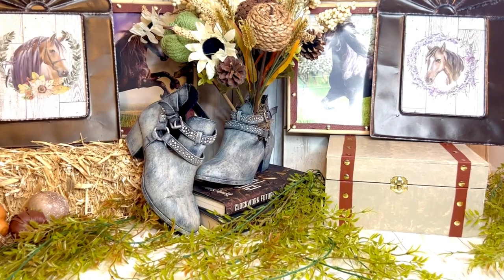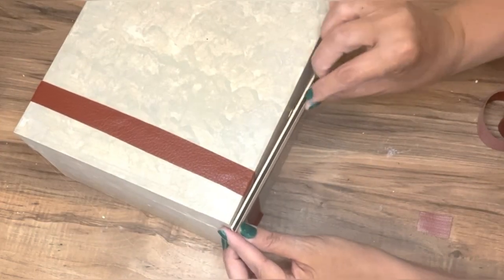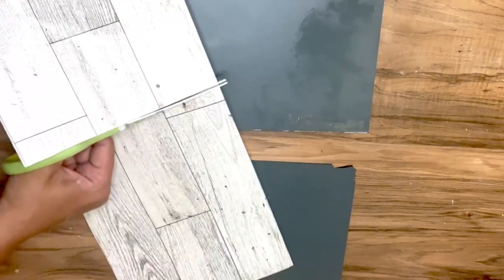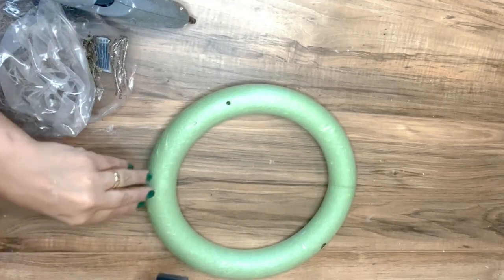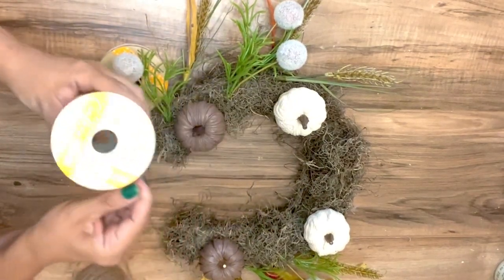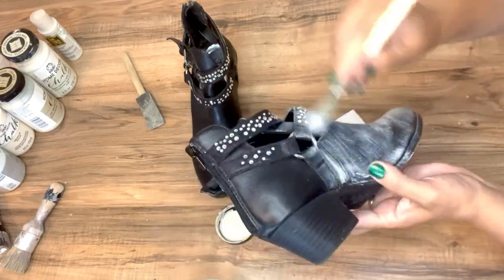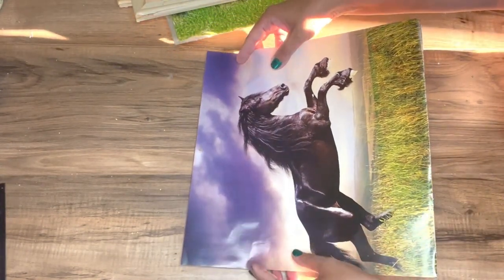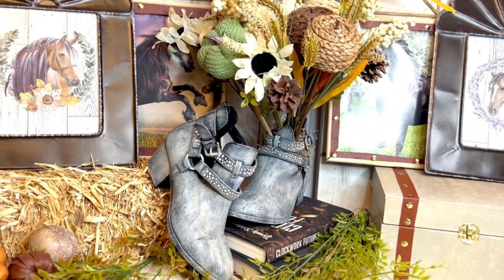NEW FALL DIYs to Try in 2022IDollar Tree New Items IFarmhouse Autumn Decor Ideas With Western Vibe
Today I want it to make something different than we usually  see in farmhouse decor.This time I have created beautiful western home decor with touch of horses and beautiful fall vibe .On some creations I have used new @dollartree products I have also used redesign rub on transfers and it all came out absolutely stunning.
I hope I gave you some  inspirations for you to make beautiful pieces for your homes.If you are new here welcome and If you are coming back you know I love you💞

✨Hosts:
@FarmCharmChic  and @CraftyCove

✨Guest Host :  @RobinsBuysandDIYs

If you are intrested to order from Beebeecraft use